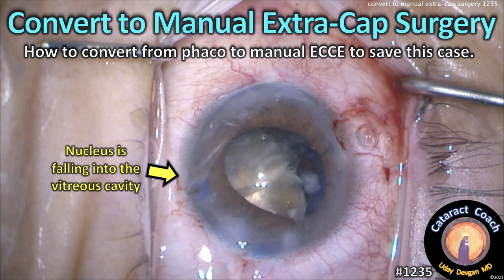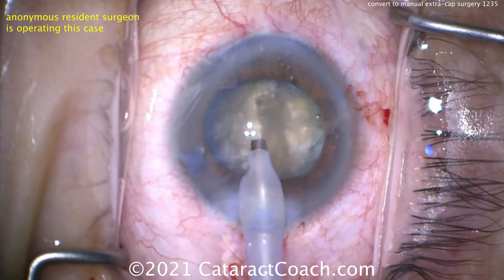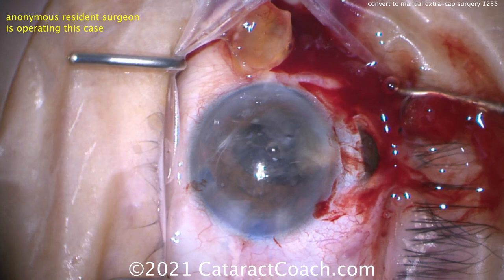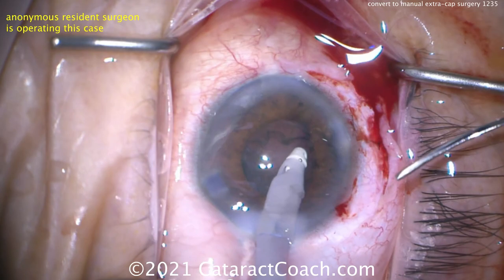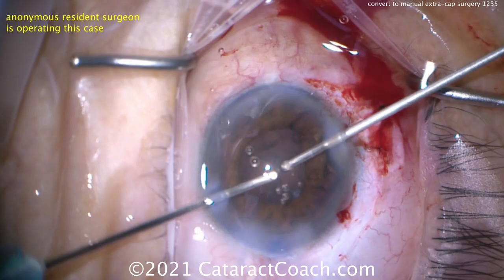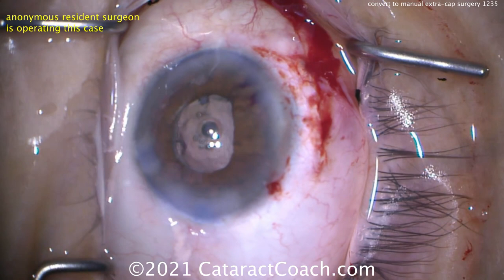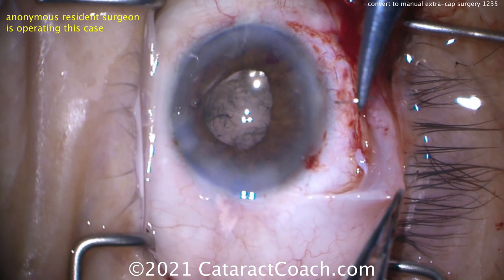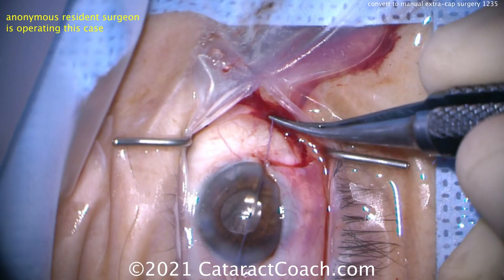CataractCoach 1235: convert from phaco to manual ECCE extra-cap cataract surgery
This case poses a big challenge: the posterior capsule ruptures and we realize this when there is suddenly a pronounced gap between the iris and the anterior lens capsule. The nucleus now begins to fall into the vitreous cavity. This is no time to continue attempts at phacoemulsification. We need to convert from phaco to a manual extra-capsular cataract extraction (ECCE) technique. This video takes you through this process, step by step. There is virtually a 100% chance that you will need to perform this technique, while under pressure and stress, in your own operating room in the future. The time to learn it is now!